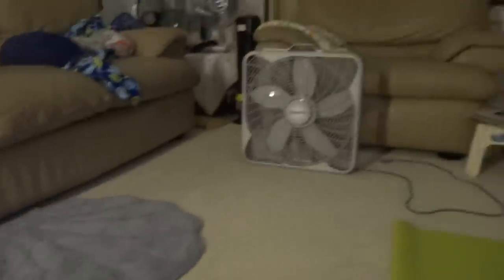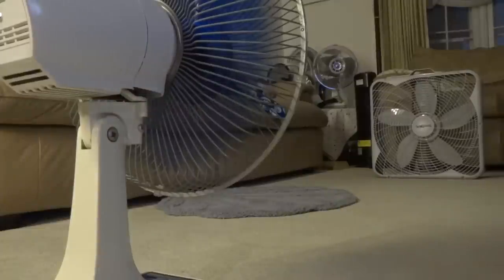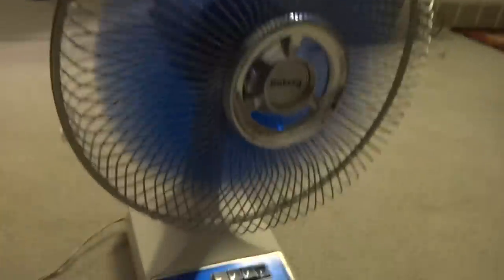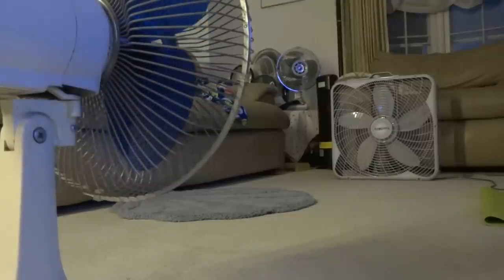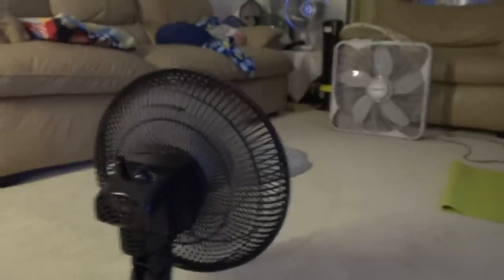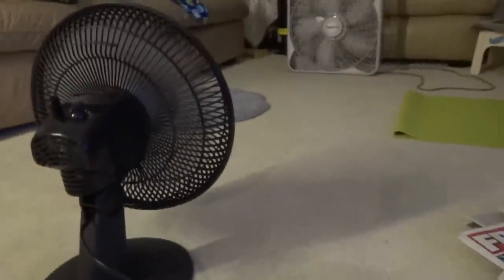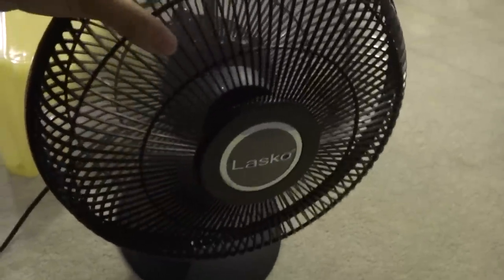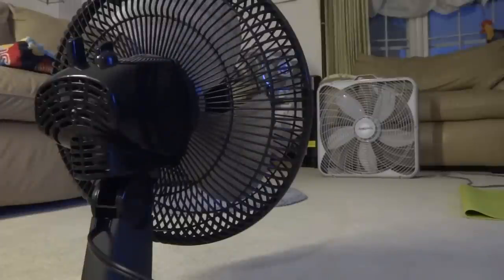National ceiling fan day 2014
I did this video because it was a request from fans and other good stuff. This video will show that modern fans can still move air as fans from the past. I wish that I would show all of my favorite fans, but I din't have time for that because of school. As of now, I don't do a lot of fan videos because of school and I can only do it when I have enough time. I don't have any ceiling fans, but I have enough portable fans to keep me cool.